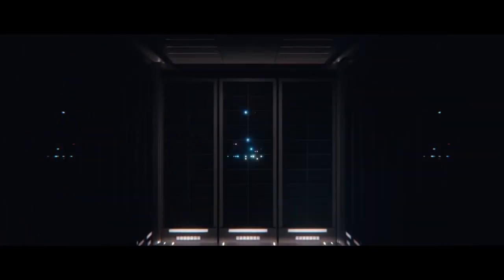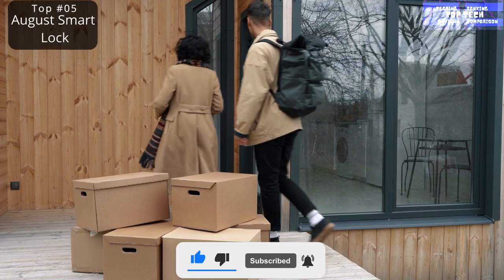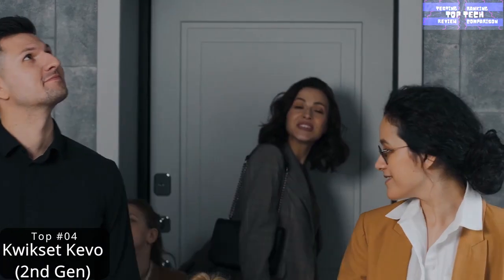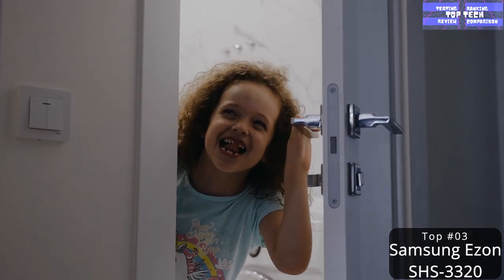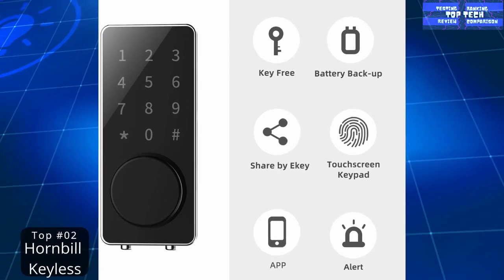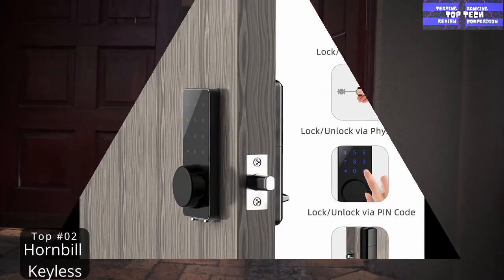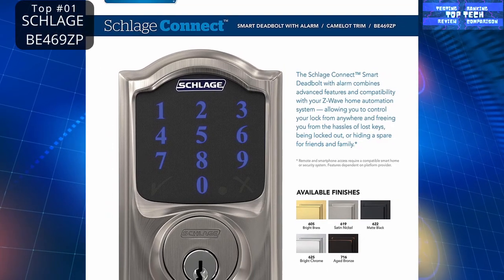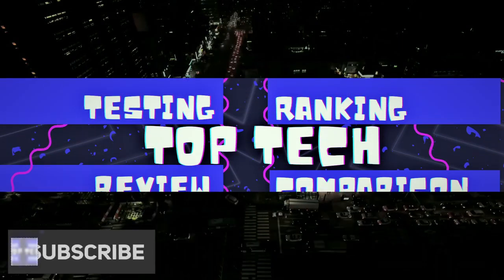Top 5 Best Smart Door Lock 2022 | Top Tech Gadgets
Best 5 of smart locks, Z-Wave, Bluetooth, Wifi and Activity log

LINKS
1. Schlage Z-Wave Connect Camelot
2. Hornbill Keyless Smart Lock
3. Samsung Ezon Keyless Smart
4. Kwikset Kevo 2nd Gen
5. August Smart Lock 2nd Generation